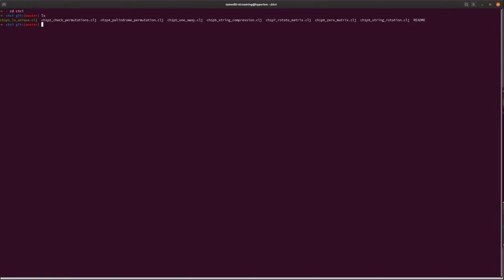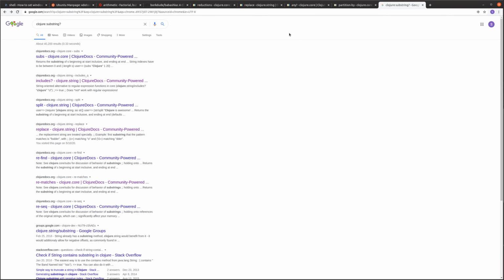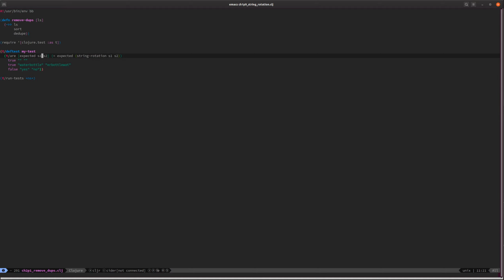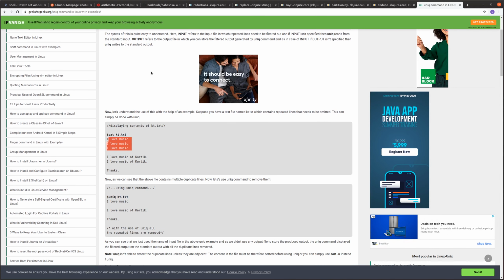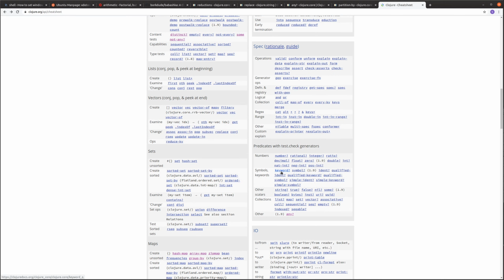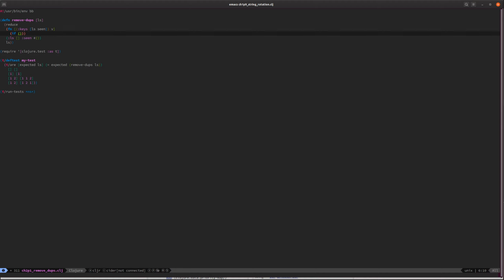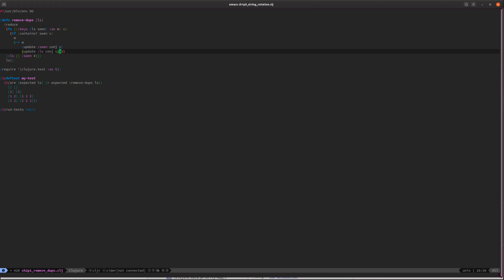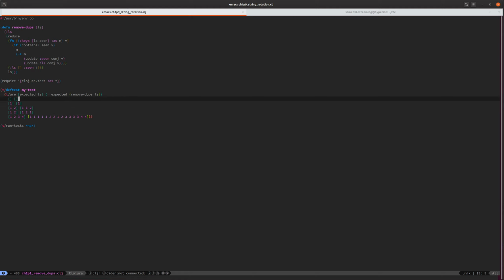[Remove Dups] Problem 2.1 of Cracking the Coding Interview (Sixth Edition)